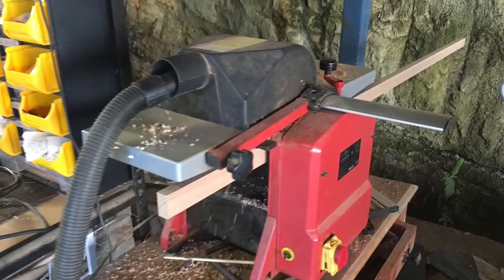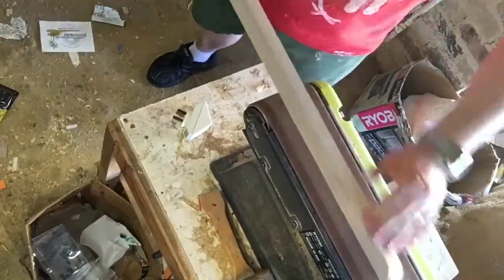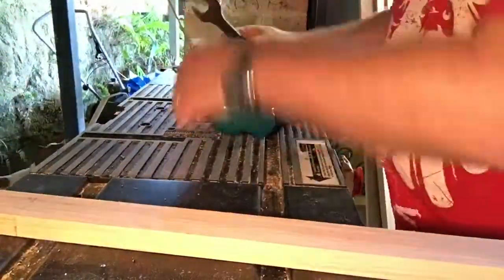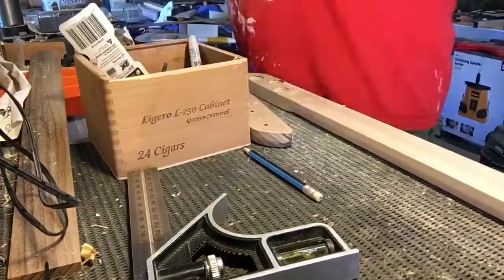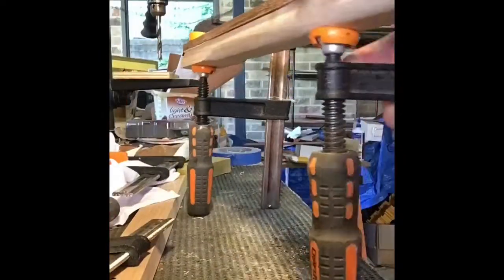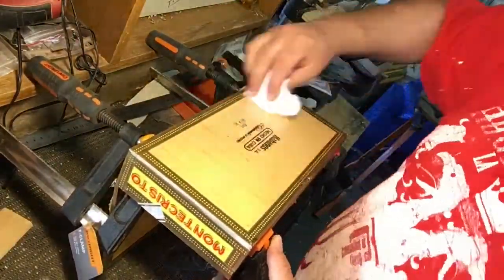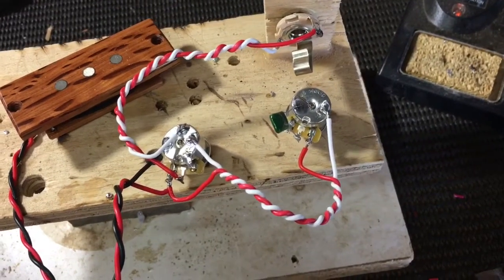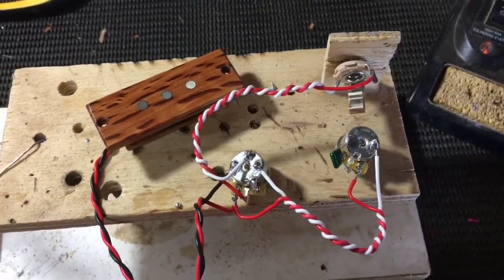Cigar box guitar build part 1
This build is LIGHTNING BOY #30